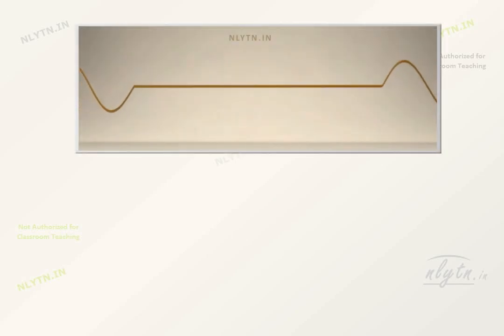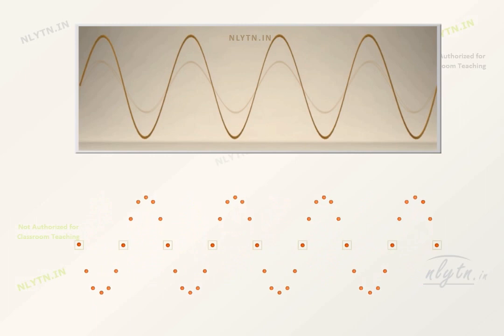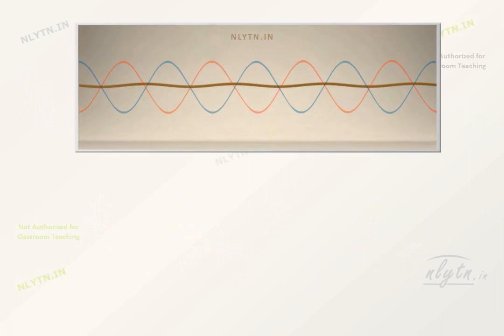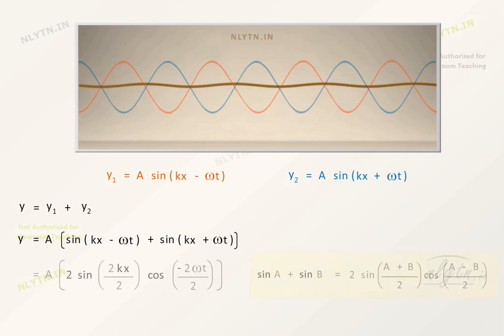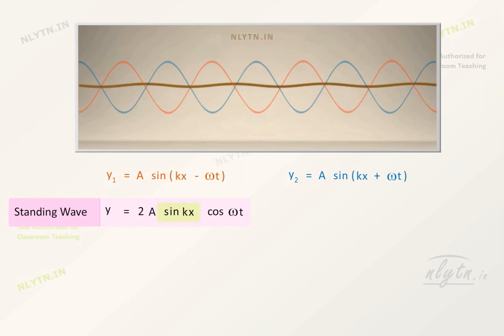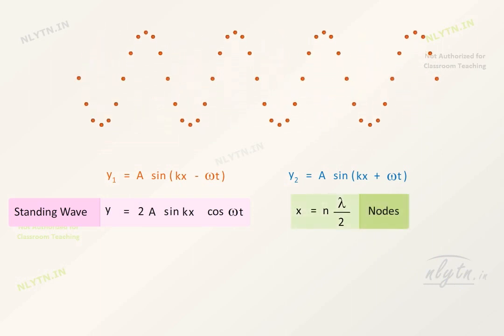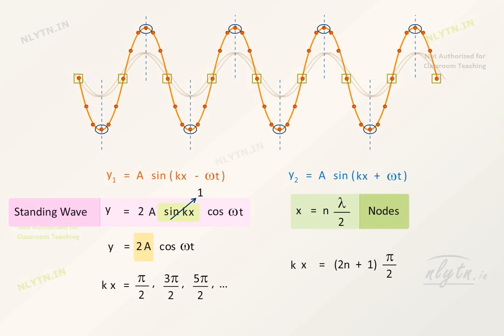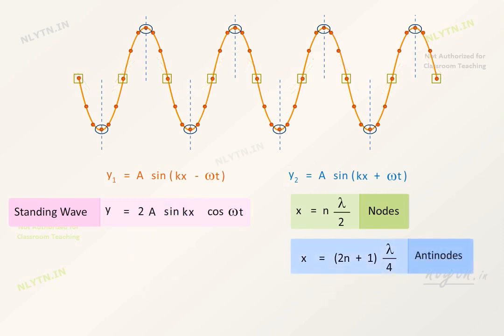Formation of Transverse Standing Waves - Physics for IIT JEE Main & Advanced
This video explains the formation of Transverse standing waves due to interference of two similar waves along with related equations.

Wave Motion is one of the most important and difficult topic for IIT JEE. Visualization adds to the profound standing of the concepts and helps students in solving waves questions correctly in limited time

Features:
1. 500+ Short Conceptual Videos with powerful visualisation for crystal-clear understanding of JEE and NEET physics concepts.
2. Thorough and in-depth discussion of each and every topic in short time, needed for JEE Advanced and AIIMS.
3. Points of confusion explained beforehand, which you might get while solving JEE and NEET level questions.
4. Hard-hitting questions to challenge your conceptual understanding.
5. 3500+ Problems with videos and text solution with increasing difficulty-wise structure to help you learn where to apply which concept.
6. Visual Tricks to solve problems faster.